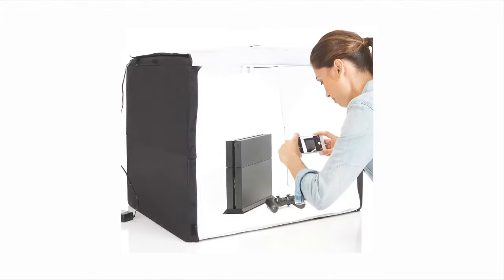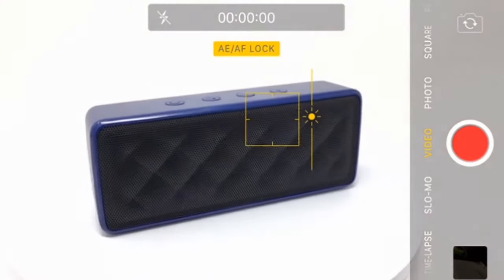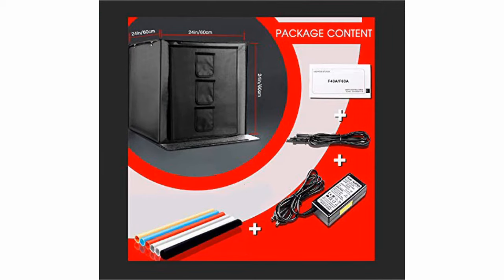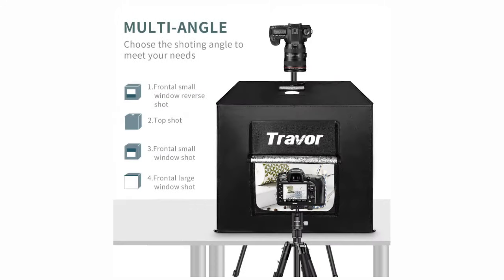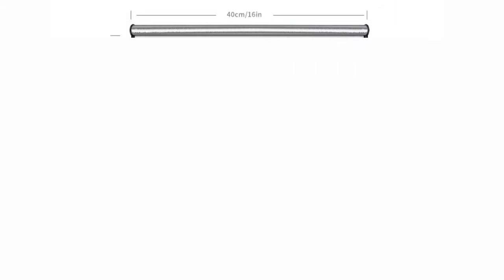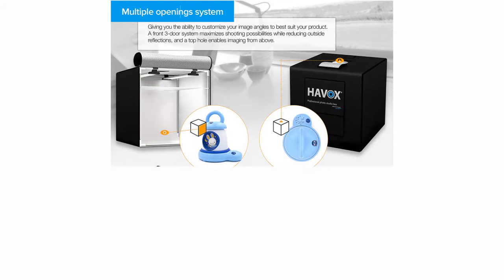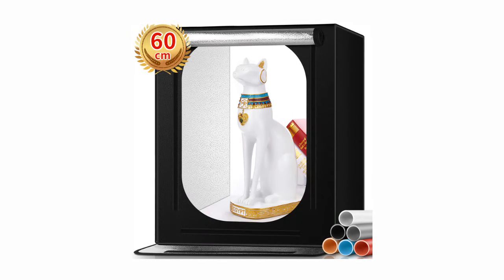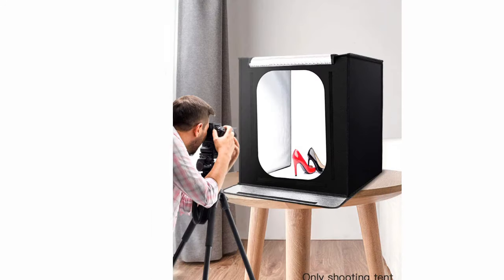5 Best Portable Photo Studio Boxes 2020(Update 2022)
(Discount Available & Two day Shipping)

►  links to the 5 Best Photo Studio Boxes of amazon mentioned in this video:

►Number 5
► product name- AmazonBasics Portable Foldable Photo Studio Box with LED Light - 25 x 30 x 25 Inches

► Number 4
► product name- SAMTIAN Photo Box, 24x24x24 Inches Professional Light Box 126 LED Light Shooting Tent Table Top Photography Lighting Kit with 6 Background Papers.

►Number 3
► product name- Travor Photo Box 16"/40cm Photo Studio Light Box Portable Photography Shooting Tent with Movable LED Lights, Dimmable Table Top Light Tent with 4 Color Backdrops (White Black Red Blue), CRI95+

►Number 2
► product name- HAVOX - Photo Studio HPB-40D - Dimension 16"x16"x16" - Super Bright Dimmable LED Lighting 5500k - 13,000 lumens - CRI 93 - Make Your Commercial Photos e-Commerce

►Number 1
► product name-  FOSITAN Photo Box, 24''x24''x24'' Portable Photo Studio Professional Light Box 126 LED Brightness Dimmable Shooting Tent with 6 PVC Backdrops for Product Advertising Like Jewellery, Food, Bags, Shoes.

I try my best Photo Studio Boxes of amazon mentioned in this video...

There are 5 Best PhotoStudioBox of Amazon. if You would like to know about any products details follow the description link.

Bestbuytoday98 is a participant in the Amazon Services LLC Associates Program, an affiliate advertising program designed to provide a means for sites to earn advertising fees by advertising and linking to Amazon.com. As an Amazon Associate I earn from qualifying purchases.

Portable photo studio,ideo is not original content produced by Bestbuytoday98. Portions of stock footage of products was gathered from multiple sources including and manufactures, fellow creators and various other sources.